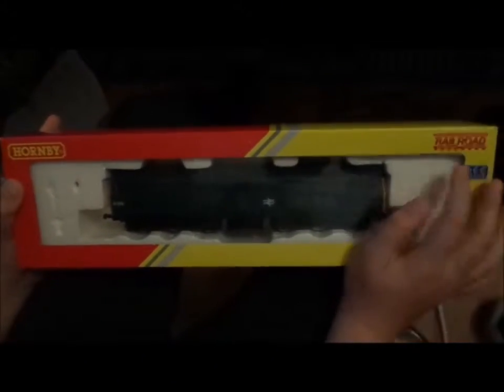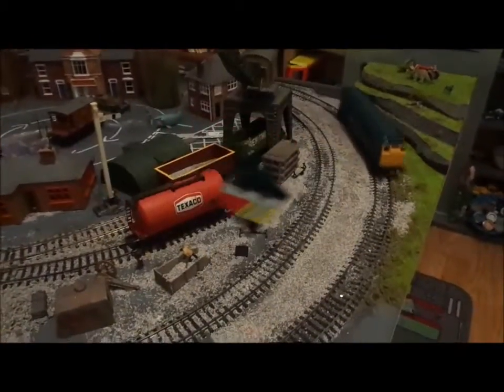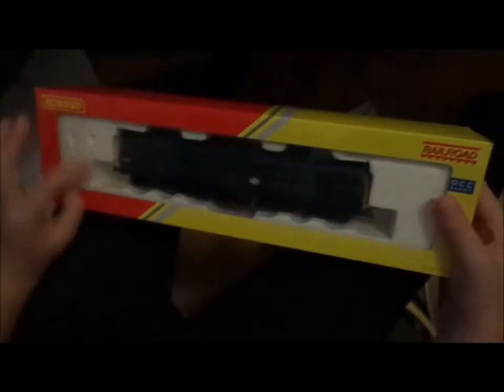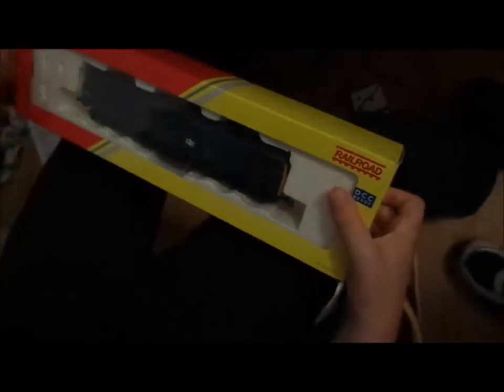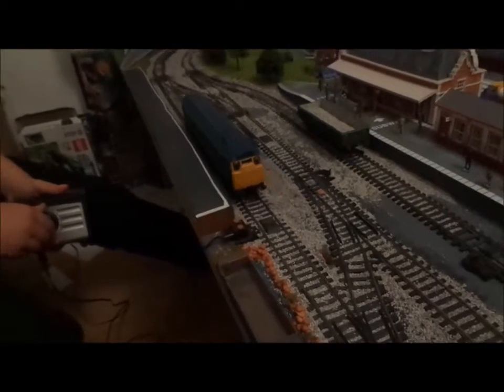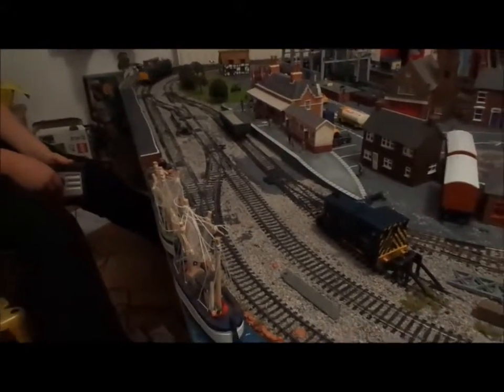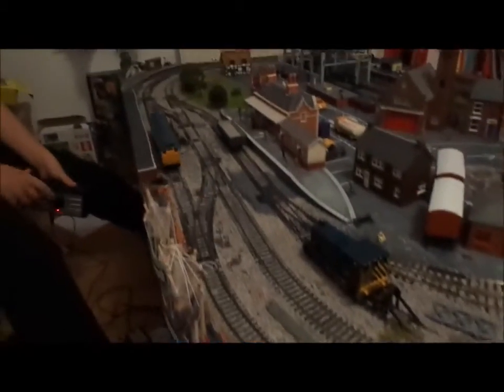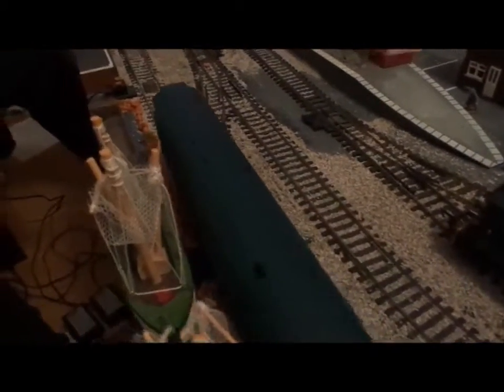Hornby Railroad Class 31 Review - CAMT 009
Review of the Hornby Railroad Class 31